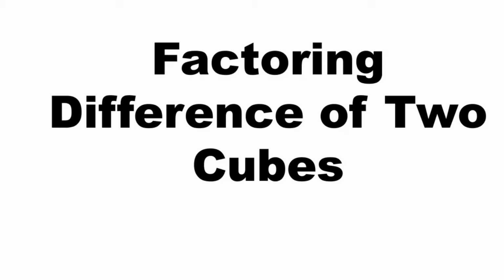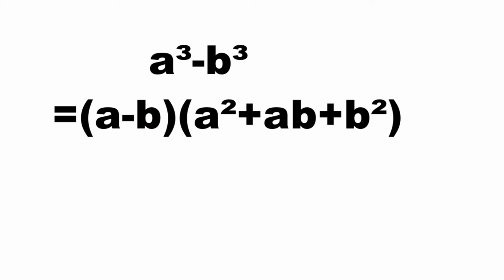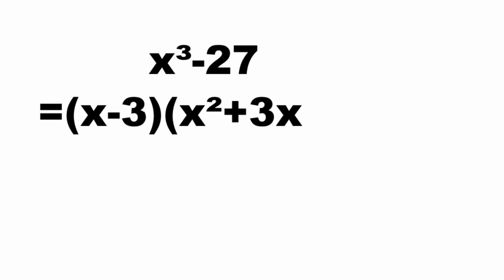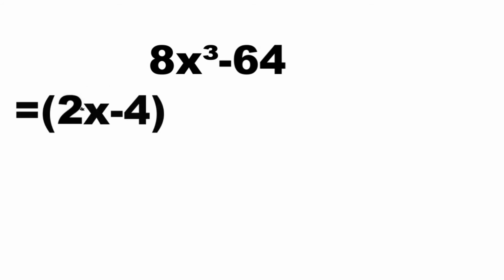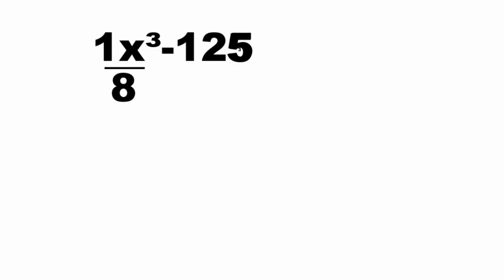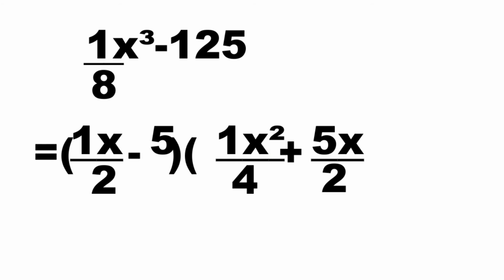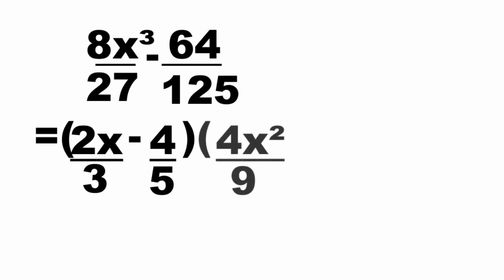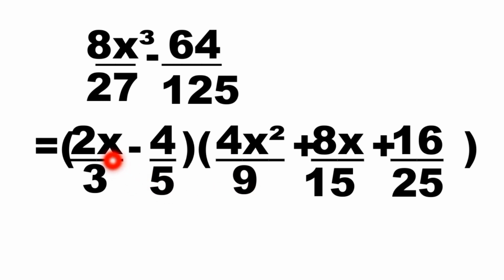Factoring Difference of Two Cubes